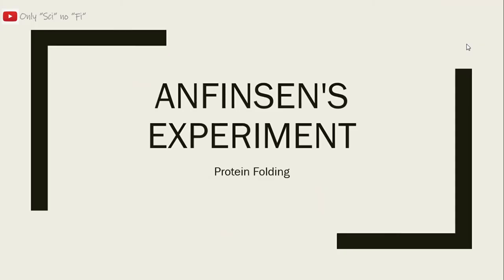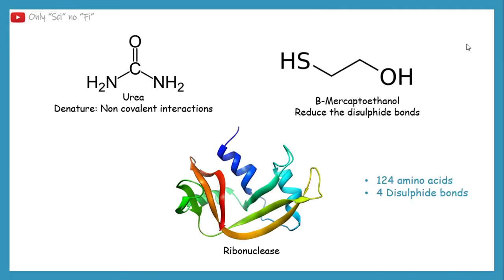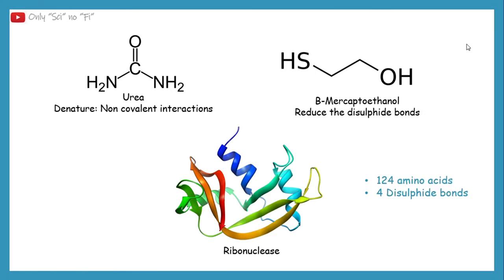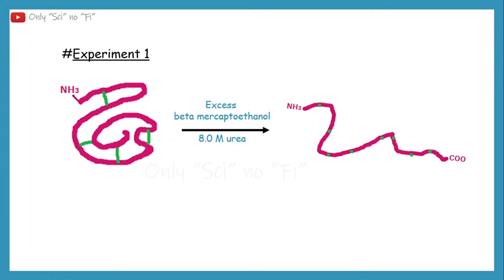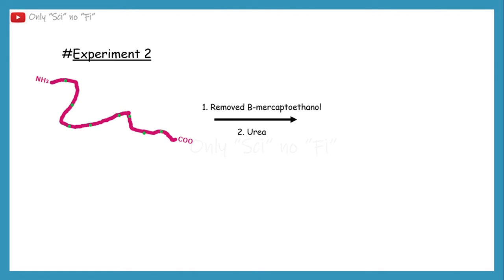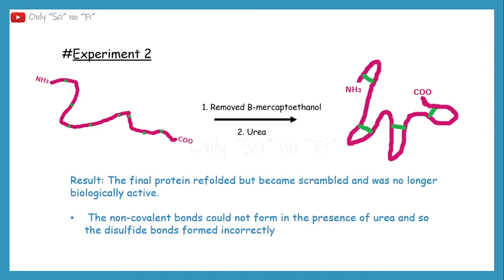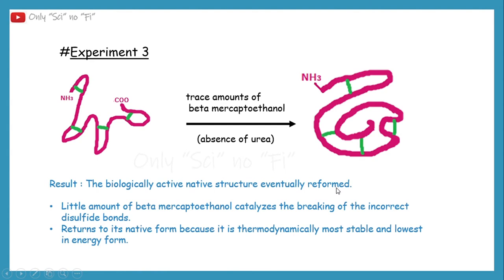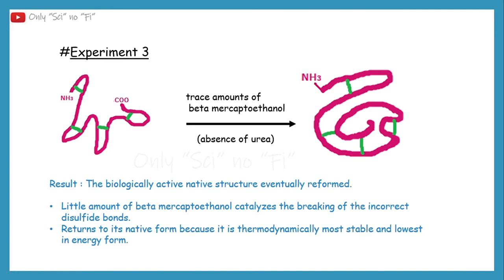Anfinsen's Experiment on Protein Folding | Protein Biochemistry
This video explains series of experiments performed by Anfinsen with respect to protein folding.